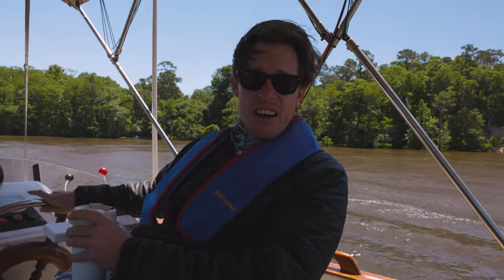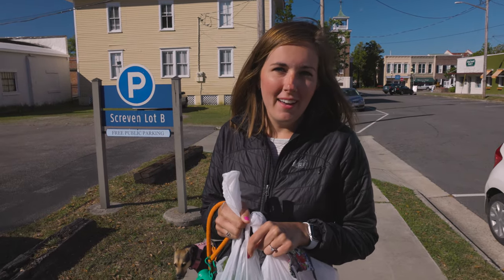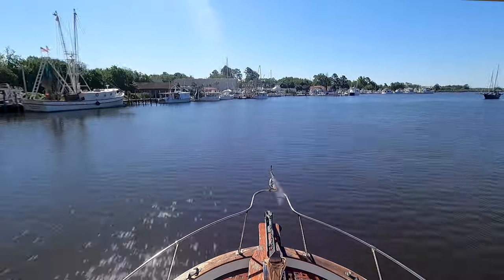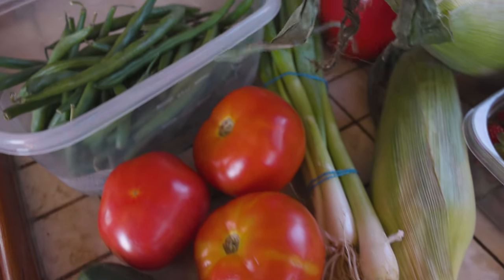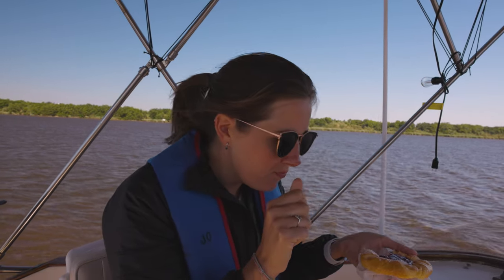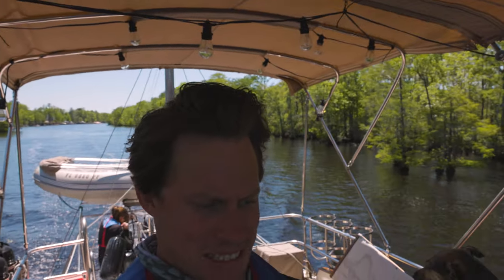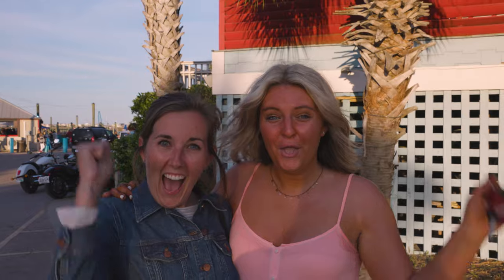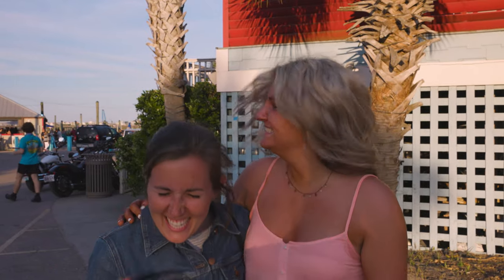Morning in Georgetown before Cruising the Waccamaw River on America's Great Loop to Myrtle Beach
Today we leave Georgetown after stopping at their Saturday Farmer's Market and local bakery for a delicious breakfast. We proceeded to cruise up the Waccamaw River for the next 4.5 hours before reaching one of the affordable marinas on the Intracoastal Waterway: Osprey Marina in Myrtle Beach. After, we head to Myrtle Beach where we meet up with Jenn's younger sister for dinner.

🎥 Episode 157 | Filmed on May 1, 2021
🇺🇸 America's Great Loop | Georgetown, South Carolina

Join AGLCA for information on planning and completing your Great Loop adventure.
SUNDAY SUMMARY
SUPPORT
GEAR
CHAPTERS
00:00 Intro
00:35 Good morning
01:03 Georgetown Farmers Market
01:36 Indigo Bakery
02:08 Pull the anchor
04:25 A wake makes us loose control
05:10 Farmers Market Loot
05:37 Bakery Goods for Brekkie
06:52 Cruising on the Waccamaw River
08:30 Favorite time of the day: docking, jk
11:03 Osprey Marina
12:05 Sister sister
13:34 Bloops

FRIENDS
ABOUT US
Hi! We are high school sweethearts from Atlanta, Georgia who decided to take a year off to travel around the world. Together we decided to create vlogs for our journey as a fun way to remember it. On September 15, 2019, we left Atlanta with 3 bags, 2 one-way tickets, and 1 goal of traveling for a whole year. Little did we know, 6 months later we would find ourselves in a nationwide lockdown in India. After spending 5 months in India, we came back to the United States and decided to purchase a 34’ Trawler, dive head first into boat life, and kick off America’s Great Loop.